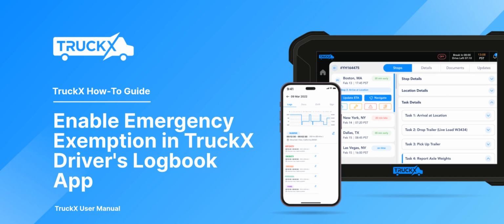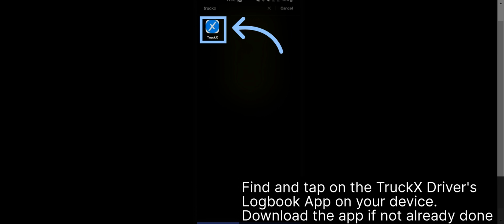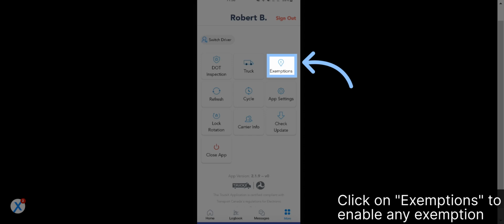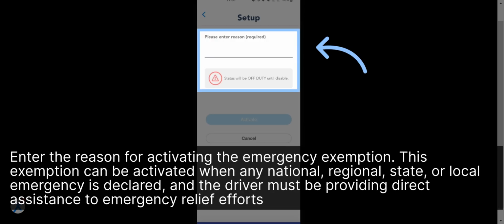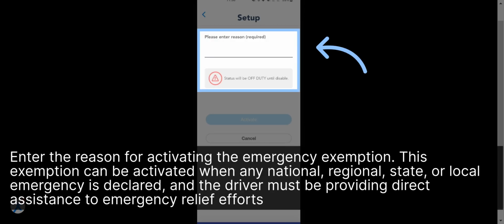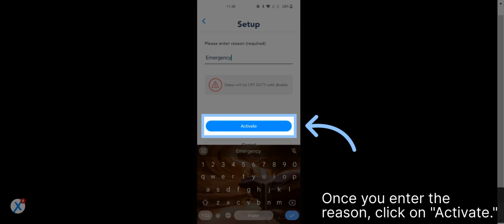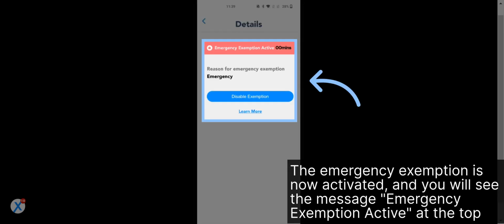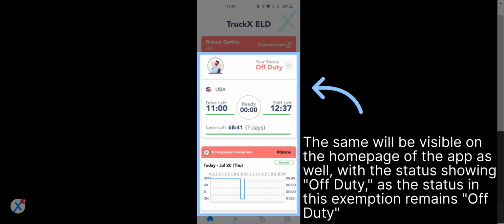How to Enable Emergency Exemption in TruckX Driver's Logbook App